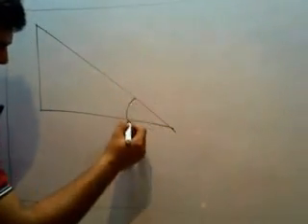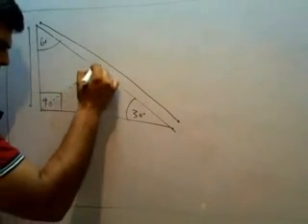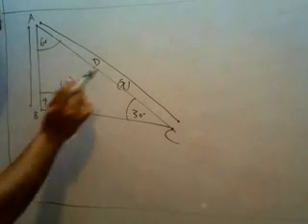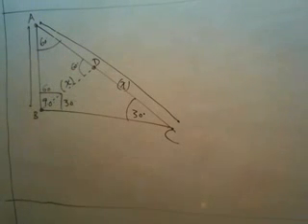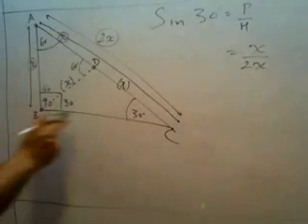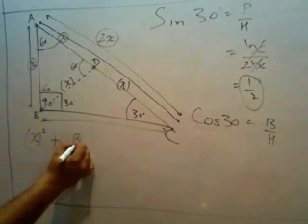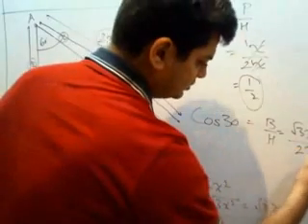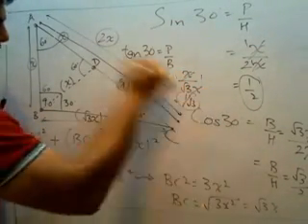trigo sin 30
why sin 30 = 1/2?